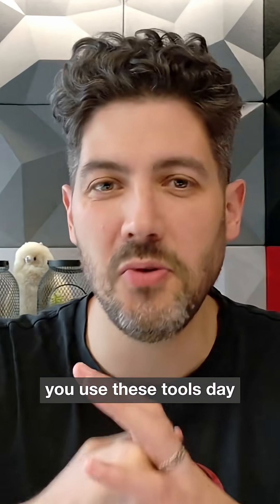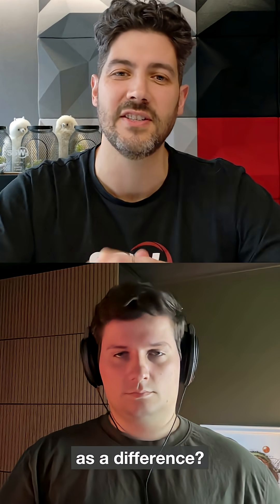GitHub Copilot Just Got SCARY Good | Ulysses Maclaren & Sam Wagner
AI dev wars are going nuclear. GitHub Copilot and Cursor 2.0 both dropped multi-agent systems THE SAME WEEK. Coincidence? Plus finally - your API keys won't leak to every AI agent 🔐

V1 - Marcus